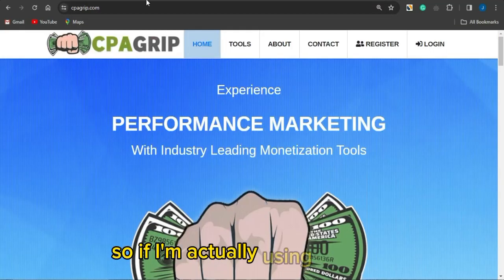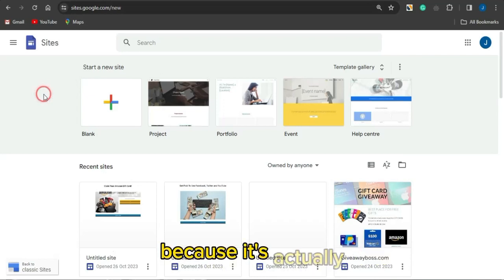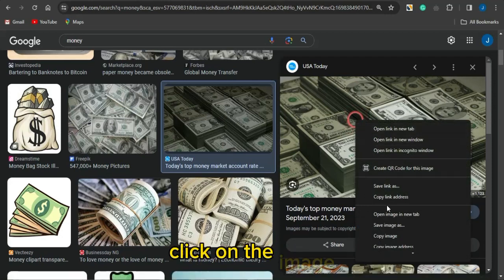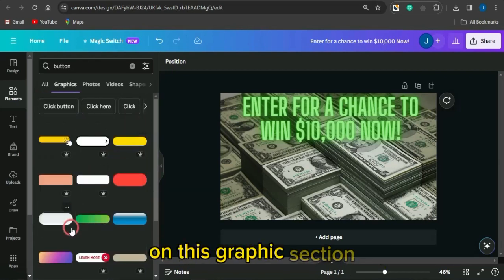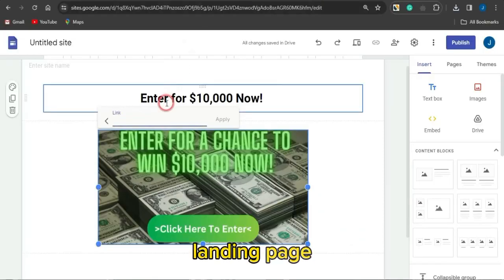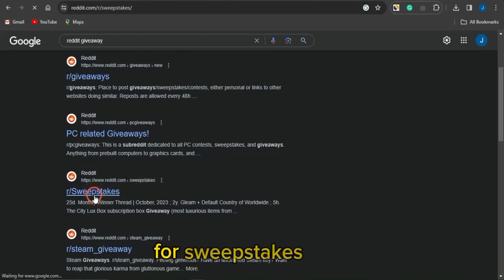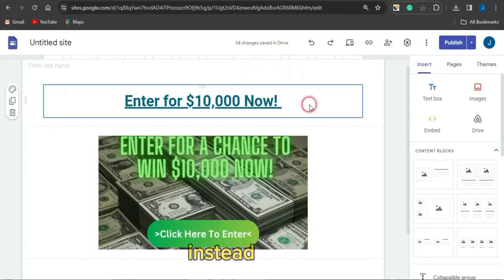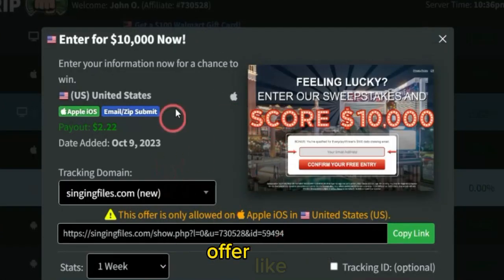CPA Marketing Traffic Guide (Get Paid +$52.00 Per Hour! ) | CPA Marketing For Beginners 2023